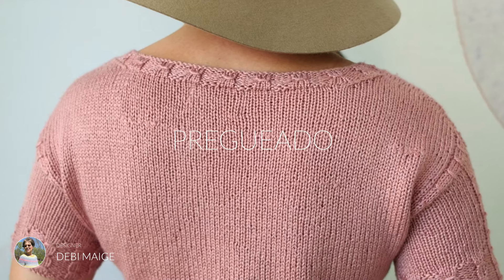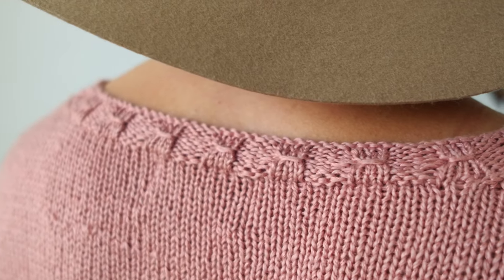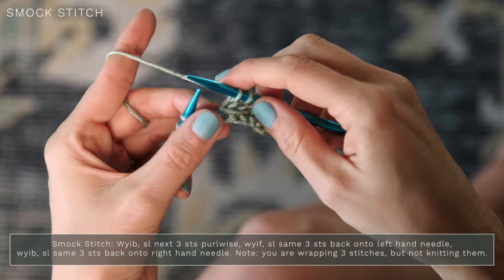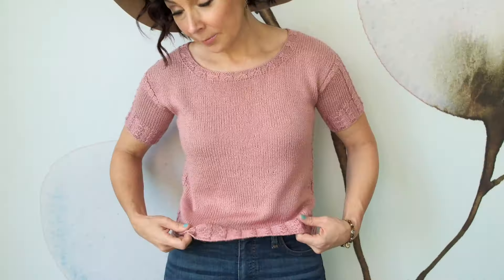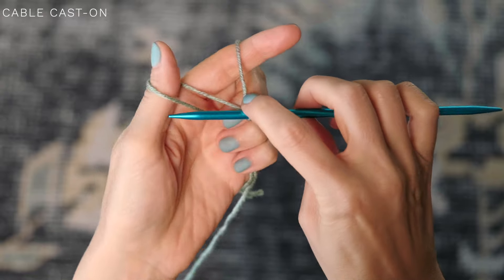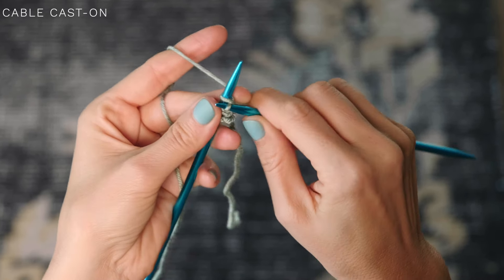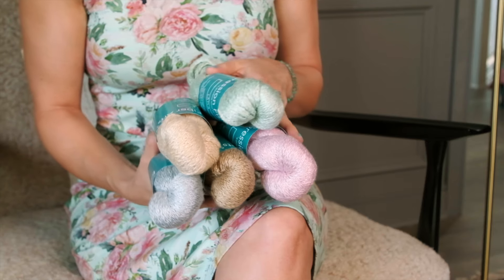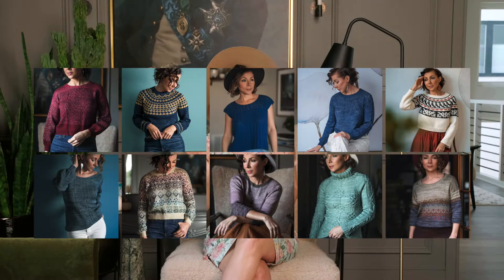Step-by-Step: How to Work Smock Stitches & Cable Cast On! Knit the Divine Pregueado Tee!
Hey, my beautiful friend! I'm so happy you're here with me today because I have a lovely, short-sleeved, warm-weather knit top that you're going to love! With sweet, little details and beautiful smocked stitches, the Pregueado top is a sweater you're going to want to toss on time and time again.

In this video, I'll show you how easy it is to work the smocked stitches and cable cast on, which are both featured in this design.

Did you know most of our patterns are free for a limited time?

Pregueado comes in sizes XS (S, M, L) (XL, 2XL, 3XL) (4XL, 5XL). Our beautifully shimmering Ephemeral Fingering yarn is an amazing choice for this scrumptious top. Ephemeral Fingering is a dreamy, 100% plant-based yarn indulgence (69% Peruvian Pima Cotton and 31% Lyocell)! We had this unique, luxurious blend created especially for you, so you won’t find it anywhere else. This yarn is imbued with a divine drape and an irresistible gleam with 548 yds/500 m per 3.5 oz/100 g skein.

The Pregueado sample shown here was made with color Sophia Ephemeral Fingering. The yarn is held double throughout the pattern. You’ll need the following amounts of yarn to knit Pregueado: 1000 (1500, 2000, 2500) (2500, 3000, 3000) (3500, 3500) yds / 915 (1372, 1830, 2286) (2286, 2743, 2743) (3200, 3200) m. If you choose to use a yarn that meets gauge with just a single strand, you will need half of the yardage noted.

This yarn base and this year’s colors are Limited Edition. Once they are sold out, they are gone for good, so be sure to purchase all you need for your project.

Take care of yourself today, my friend! Treat yourself with kindness and grace. We aim for one a week, and most are free for a limited time only. XOXO

Facebook.com/expressionfiberarts
Instagram.com/expressionfiberarts

And check out all of our other knit sweater patterns